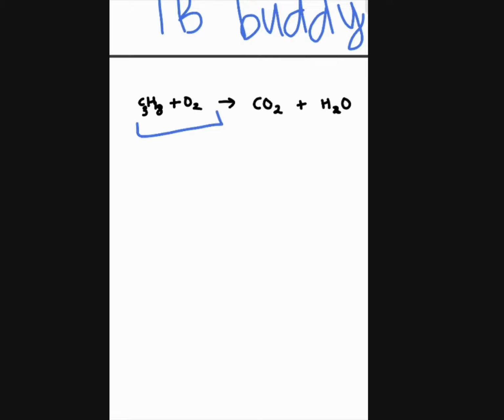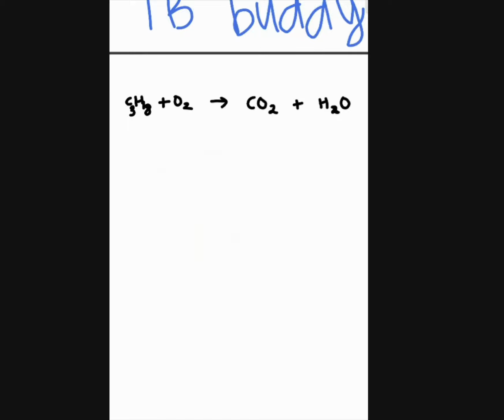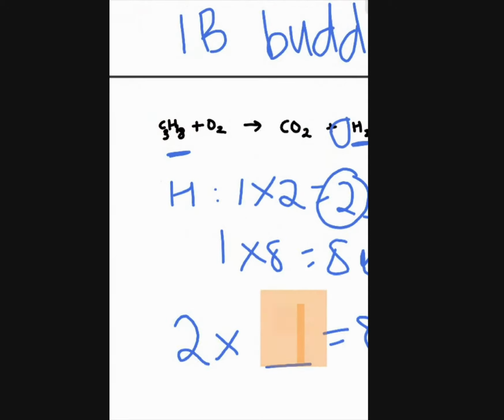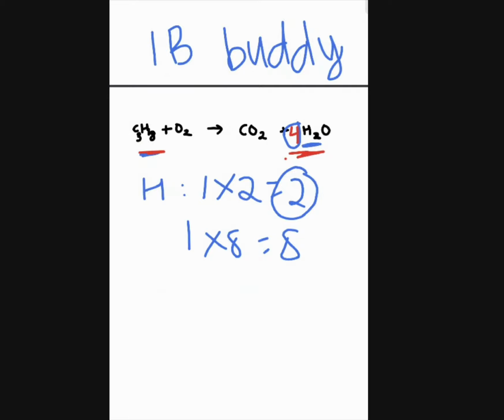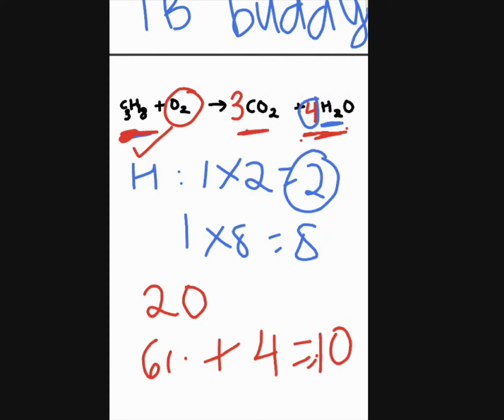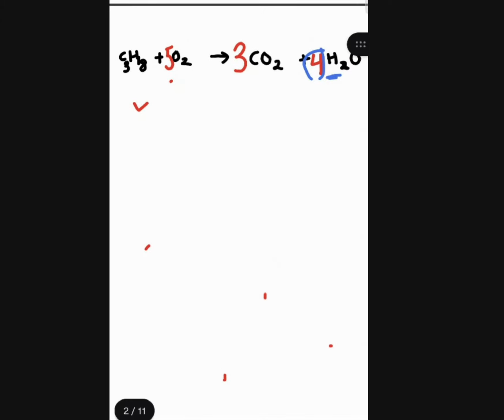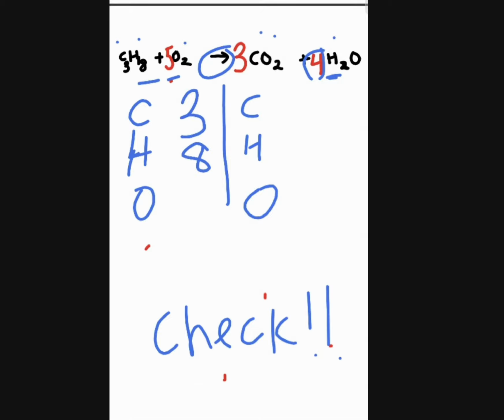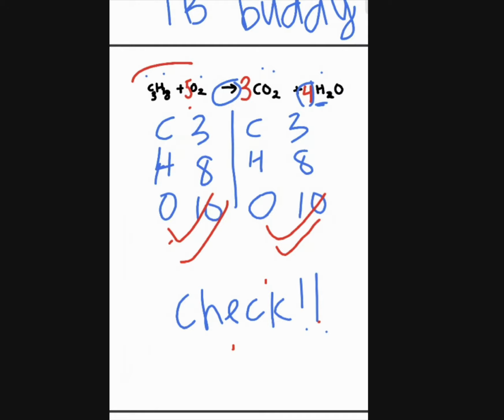ALL YOU NEED guide: Balancing easy chemical equations | Your IB Buddy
Balancing Chemical Equations Made Easy – Part 1
Welcome to the first part of my 3-part series on balancing chemical equations!
In this video, I'll break down the basics step-by-step so you can understand exactly how to balance equations without stress.

In this video you’ll learn:

The tips to balancing equations

Learning from a solved example

Whether you’re in IB chemistry or just refreshing your science skills, this lesson will set the foundation for tackling harder equations in Parts 2 and 3!

Part 2 – Intermediate Balancing questions (coming soon)
Part 3 – Advanced Balancing Challenges (coming soon)

Drop your chemistry questions in the comments – I’ll reply!